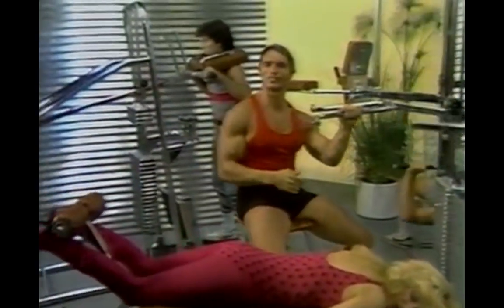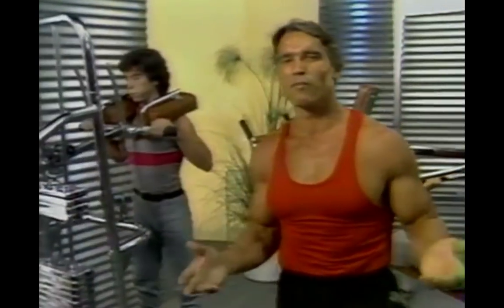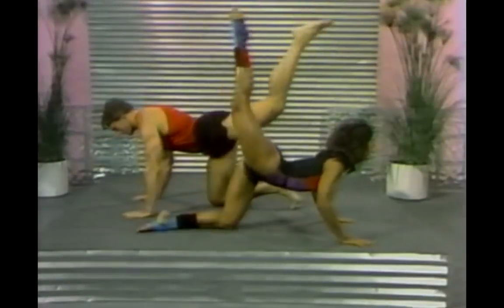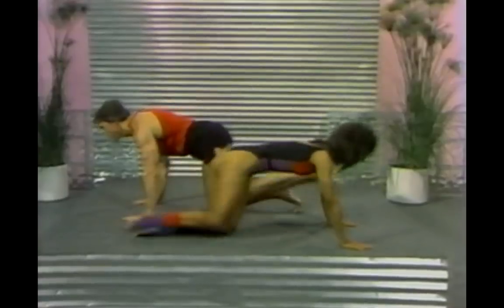80s/90s Bizarre and Sexy Fitness Video Montage: ULTRA